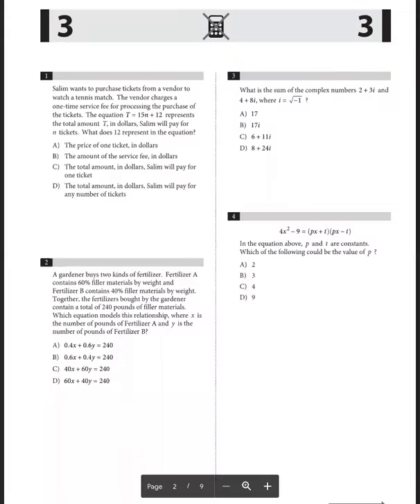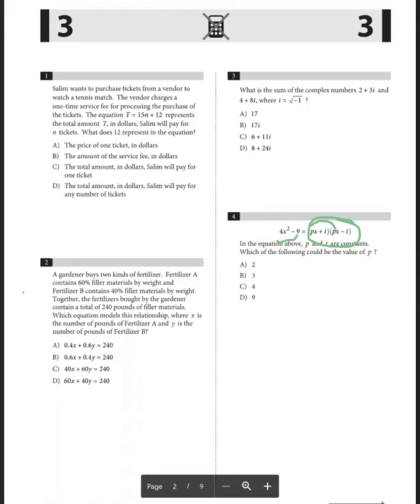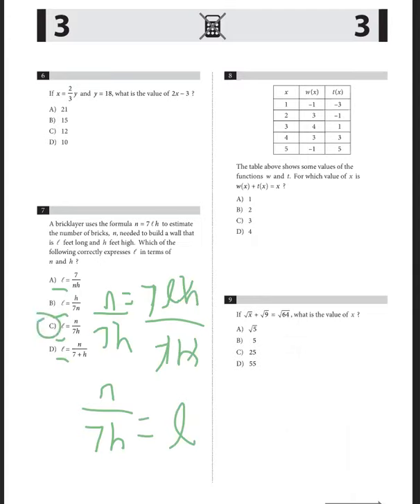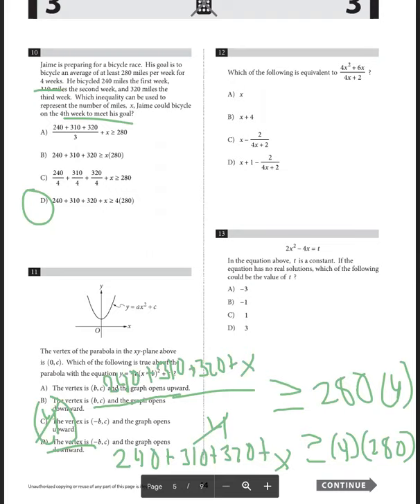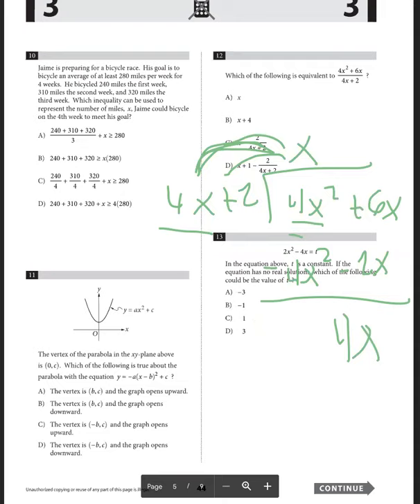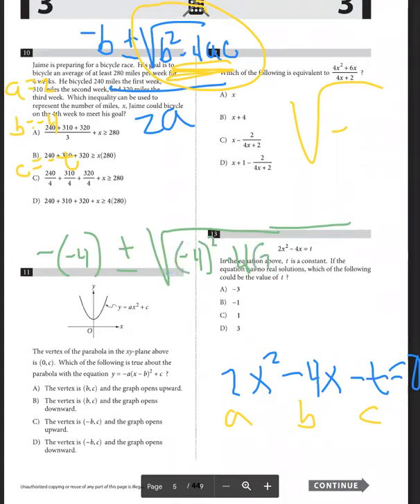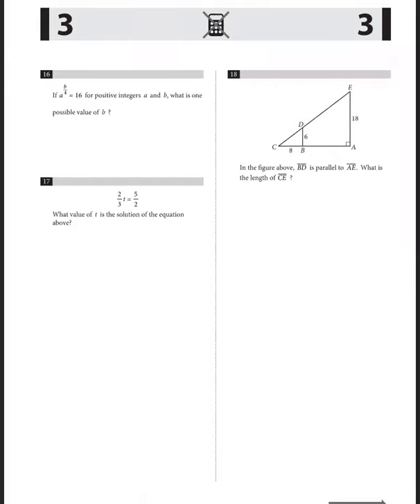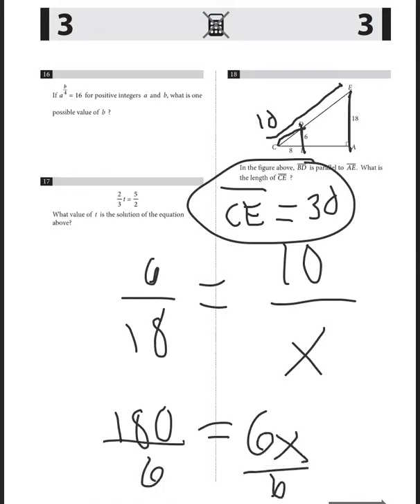SAT Math Practice 7 - No Calculator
Session 7 of Joseph Mooney's Academic Advantage Math SAT Tutoring sessions.